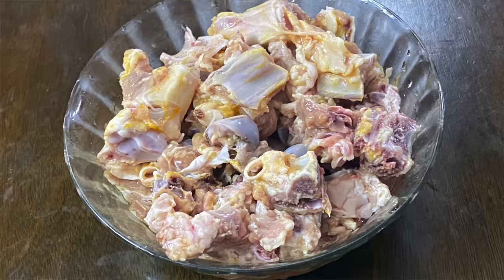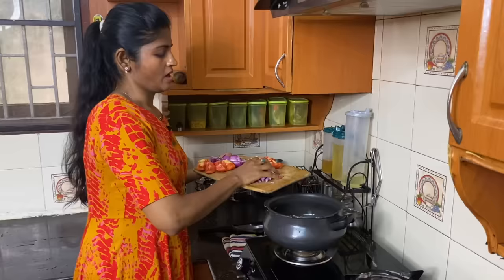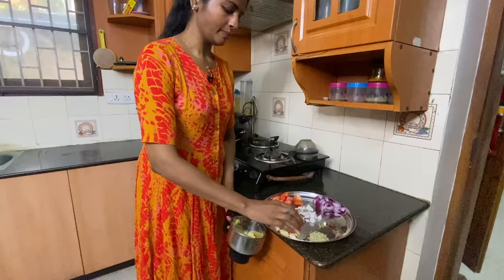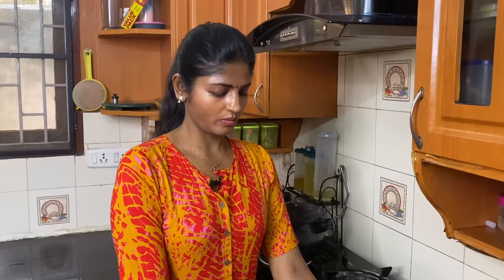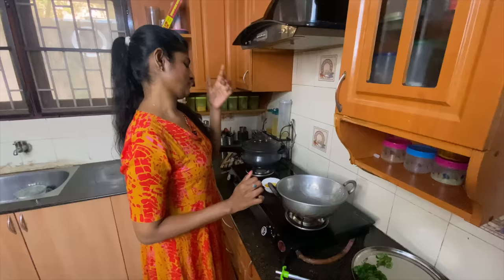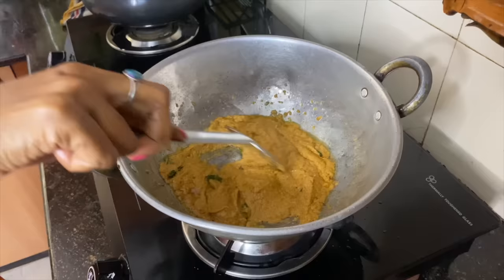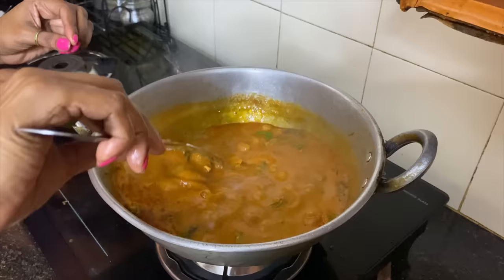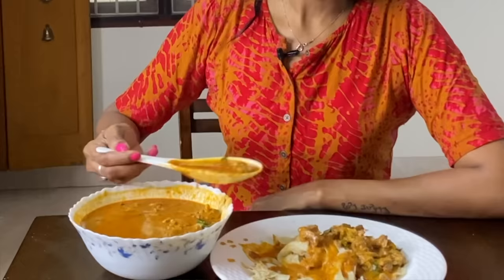கிராமத்து Style Mutton எலும்பு குழம்பு Recipe | Kani's Cooking | Theatre D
Welcome to my latest cooking segment on Theatre D! We have Tamil village-style authentic Mutton elumbu kuzhambu you can try at home.

The new recipe offers you a perfect taste of traditional ingredients for mutton bones curry.